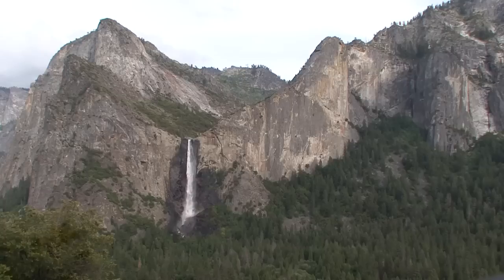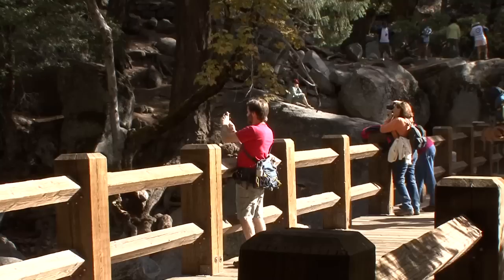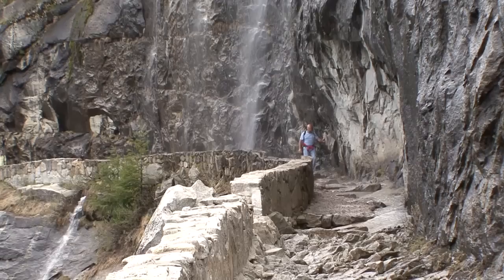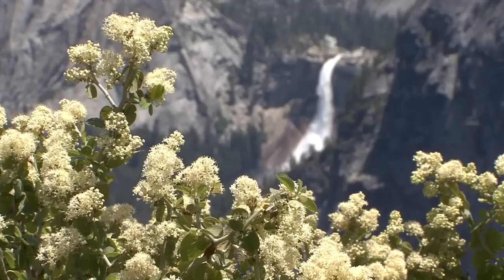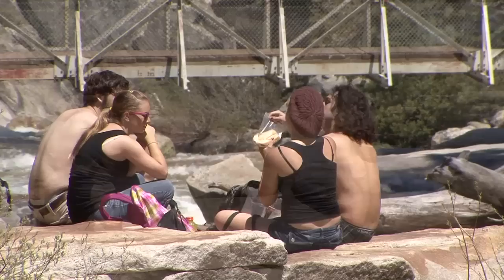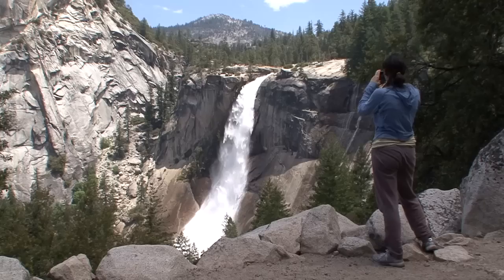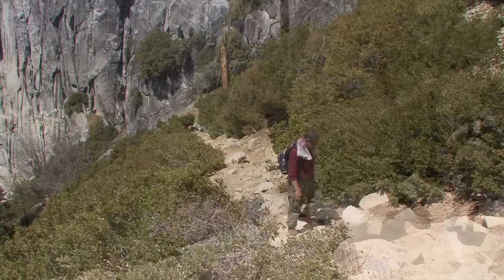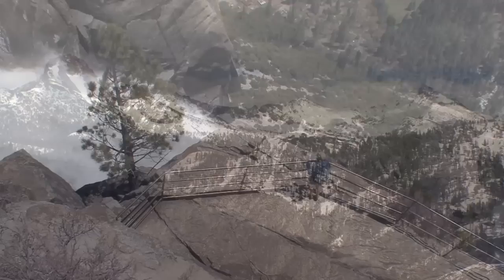Strenuous Yosemite Valley Day Hikes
Park Ranger Vickie Mates describes strenuous hikes in Yosemite Valley, including the Yosemite Falls Trail, the Mist Trail to the top of Nevada Fall, and the Panorama Trail. For an audio described version of this video, go